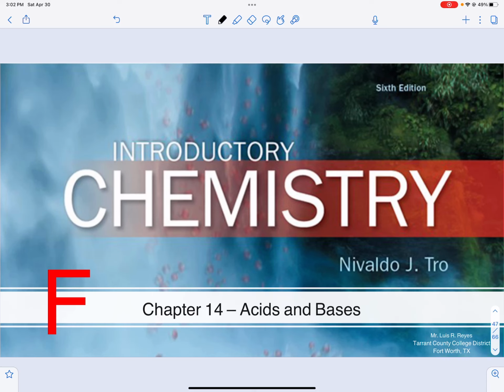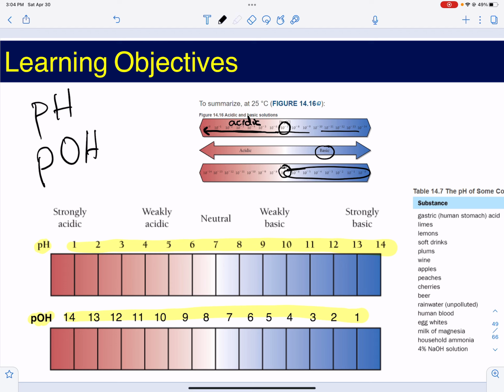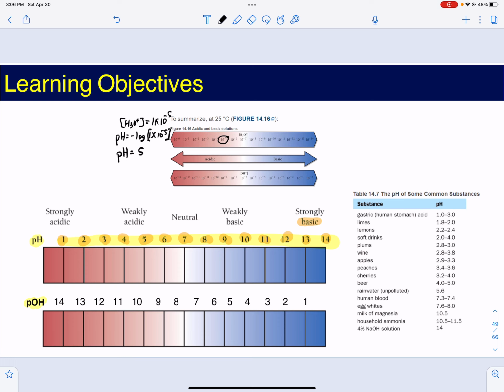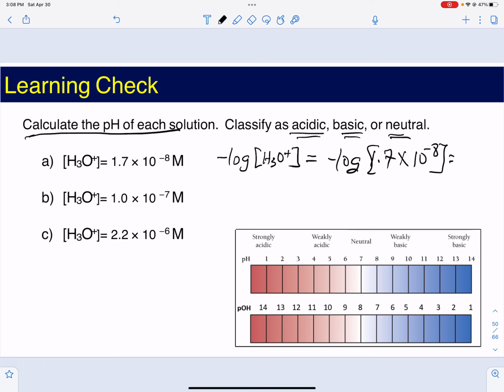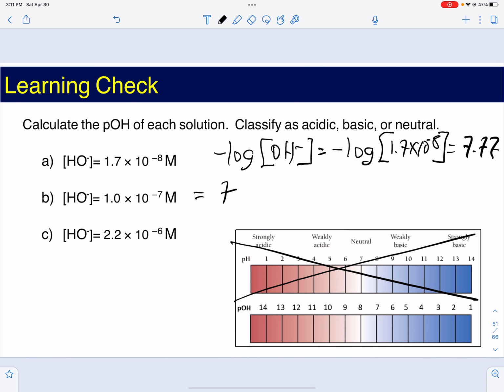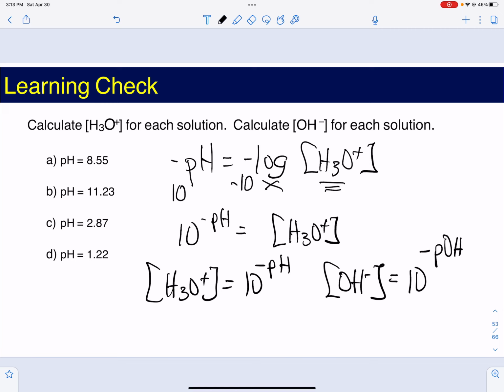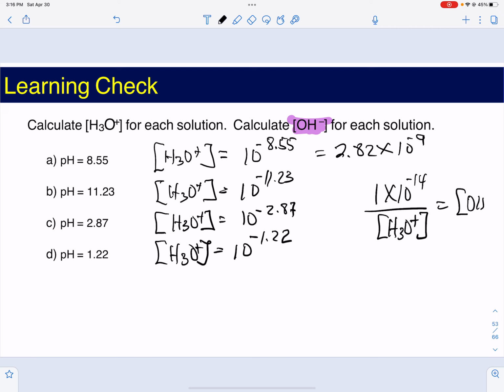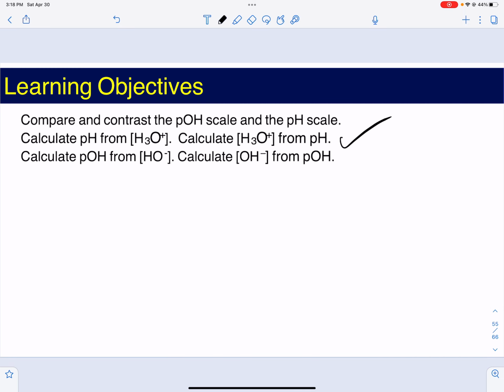Chapter 14F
pH and pOH scale
Calculating pH and pOH from hydronium and hydroxide concentrations
Calculating hydronium and hydroxide concentrations from pH and pOH